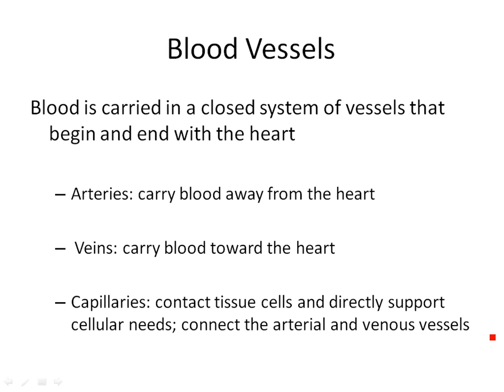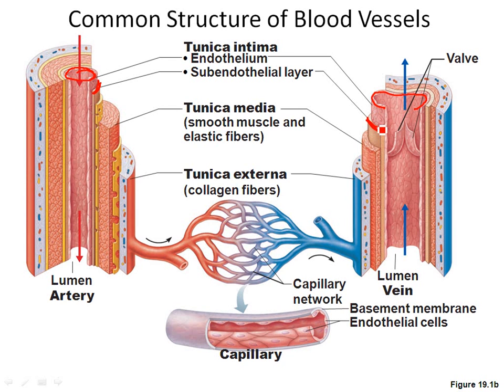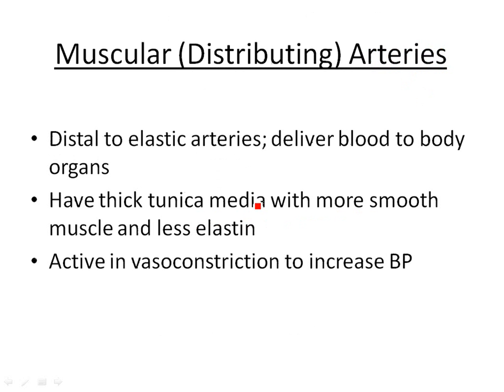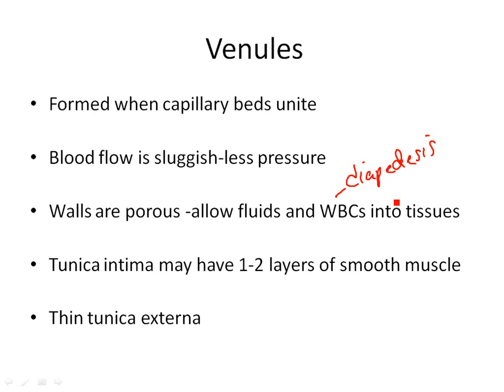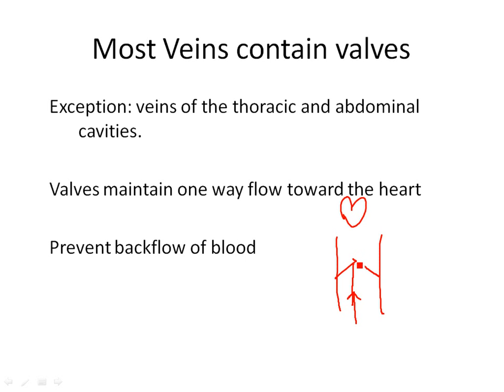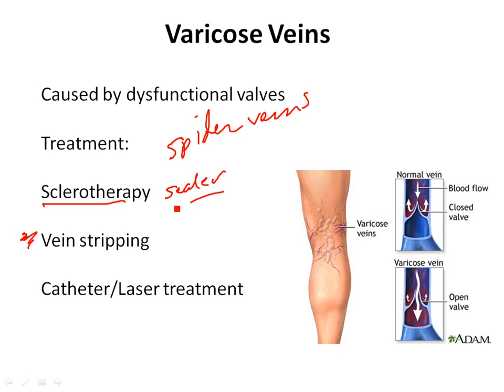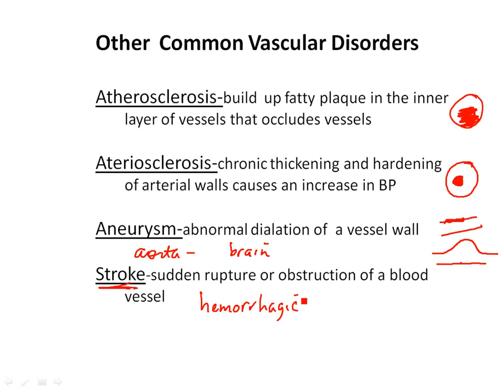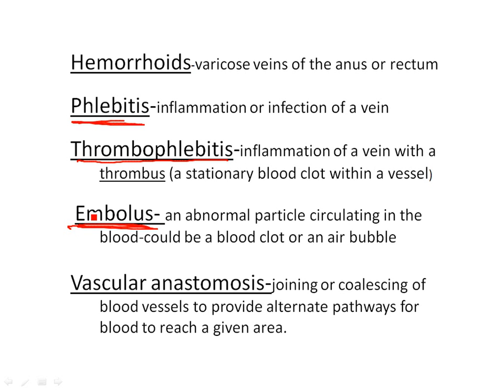Chapter 19- Anatomy and Disorders of the Blood Vessels